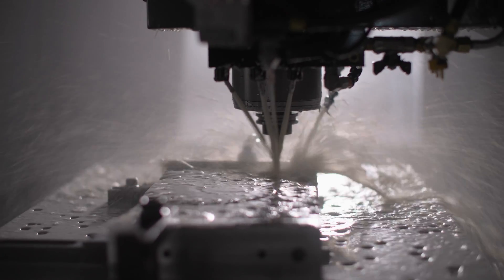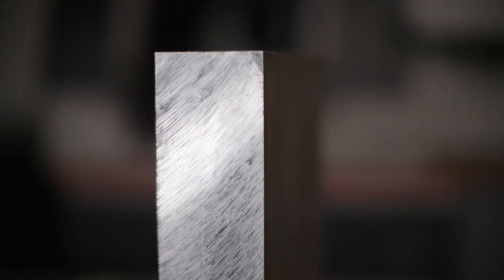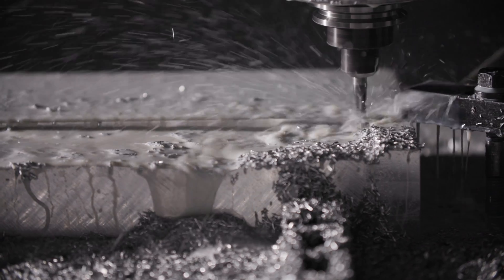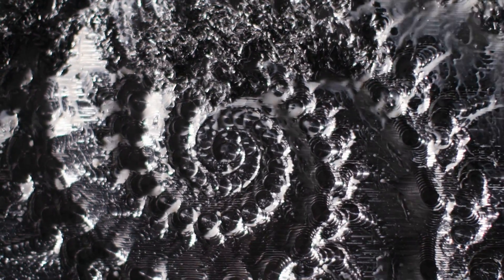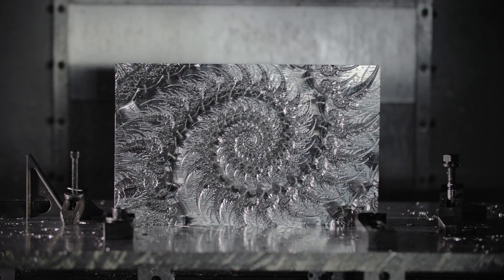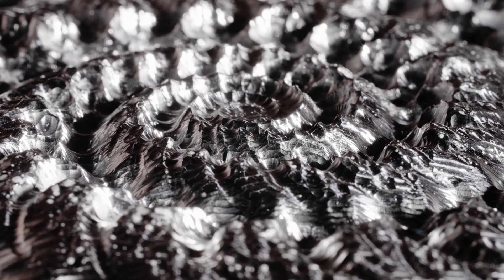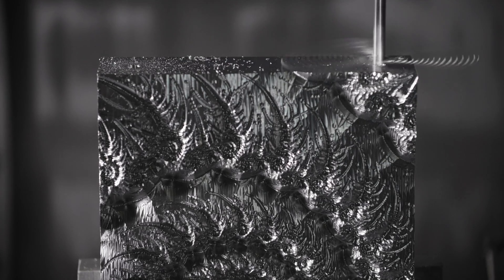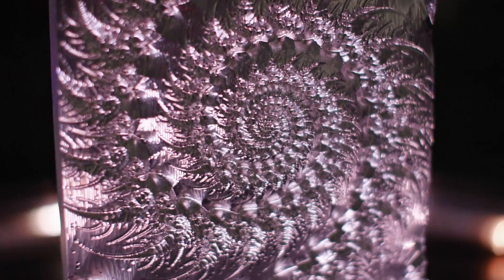Made With Metals Ep. 5 | Fascinating Fractal Art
MWM EPISODE 5 // In Episode 5, Rob Leonard (@mathscaper) works with Joe Clark to transform aluminum into mathematical fine art. Machining infinitesimally small details into beautifully reflective metals might be the first of its kind!
Co-produced By Online Metals & First Article Media
Artist: Rob Leonard
Filmed & Edited By: Jesse Larson
Materials Used:
½” x 5” Cold Rolled Steel 1018 Flat Bar - 12” Long
2 pieces ½” Sched. 40 Aluminum 6061-T6 Pipe - 3” Long
TRANSCRIPT:
- Three, Two, One. Here we go.

- [Rob Leonard] What draws me to these kinds of mathematical forms is that infinitesimally small. My mind really likes that. It's more concrete. It's more tangible because you can fit in infinity in the palm of your hand.

- [Joe Clark] You know, I can't say if this is the first time that a fractal has ever been machined into metal. I certainly haven't seen it. I like the idea of doing things that haven't been done before. I saw Rob's work on his social media pages. They call it a Mathscaper.

- [Rob Leonard] We make pieces of fine art that are derived from mathematics. Fractals are some of what we do. We've worked initially with wood partially because it's inexpensive. And also because at machine's really easy and fast. But wood has serious limitations. It won't hold a lot of detail.

- [Joe Clark] Of course, you know, being a metal fabricator, I think "Okay, that would be cool if it was made from metal." You know, in my mind, anything that's made from metal is cooler, but you know, I may be biased.

- [Rob Leonard] Moving into harder materials like metal allow us to really go crazy with detail.

- [Joe Clark] In this case here, we used a block of 6061 aluminum. It has some really interesting qualities in terms of it's reflective nature and what have ya. Sort of that monochromatic look that you can get.

- [Rob Leonard] I think my primary concern going into it was that whoever was going to partner ala Joe would require a lot of patience.

- [Joe Clark] There's reasons why people don't necessarily do this type of thing. It takes a hell of a lot of machine time.

- [Rob Leonard] The complexity of these parts is immense.

- You know, it can be many tens of hours, even north of a hundred hours for some of these pieces.

- [Joe Clark] Yeah, the rough out pass went pretty fast and it was only 45 minutes. The second pass took about four hours and the final pass on it, I think that took 16 hours. Although I don't know, it could have been more, I wasn't paying attention. All's I know when I came in the next afternoon, it was still running, You know, with these things that I've never done before, you have an idea and you think it's gonna be cool, but you're not quite sure, you know. As soon as you see the piece on the mill there, like, oh yeah, that's a win.

- [Rob Leonard] I'm blown away. When we first walked in today to see the results, my heart just lapped. The way that the reflections come off of a metal after it's been cut with the tool marks and everything included really has added dimension to what is already a three-dimensional art form.

- [Joe Clark] The base for the fractal art piece intentionally held off on that 'cause I wanted to work with Rob to make sure that he agreed with the form and the shape and how it was presented. The thought is that put some sort of fabricated base underneath there.

- [Rob Leonard] I could see us doing some sleeves and standoffs, so this thing floats in space.

- [Joe Clark] We're very much on the same page that we wanted to lift this thing off the surface a little bit, so we can get, get that read all the way around of that broken edge.

- [Rob Leonard] I like it, there, that's an inch and three quarters roughly.

- [Joe Clark] Okay. In terms of what we used below there, we just used a piece of cold-rolled steel. And some pipe standoffs and some three-eighths bolts that were tapped into the underside of the block. Overall, the project was a success for sure. It's great when the part turns out, and, it turns out to be as interesting as you were hoping it would be.

- [Rob Leonard] You know, we started this in a pandemic. You know, virtually, nobody has seen these pieces in real life. So we're really looking forward to opportunities to show in galleries and to get more pieces of public art out there so that we can make beautiful mathematical pieces for all.